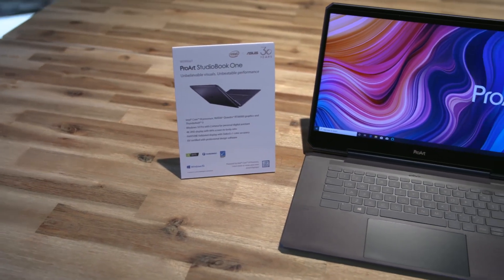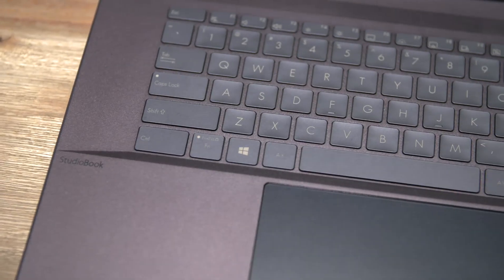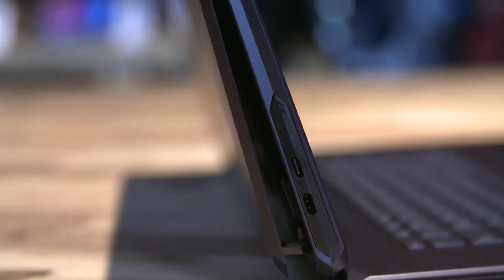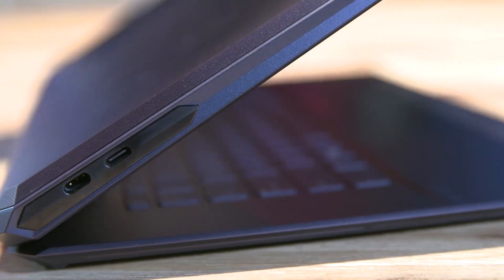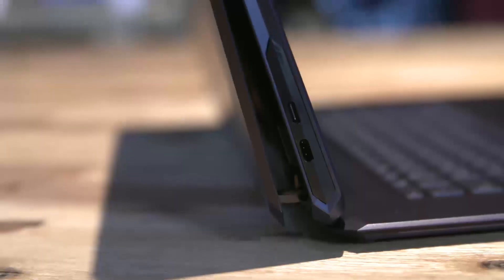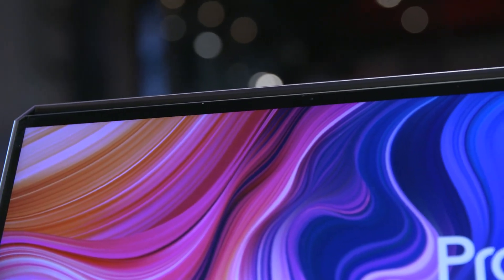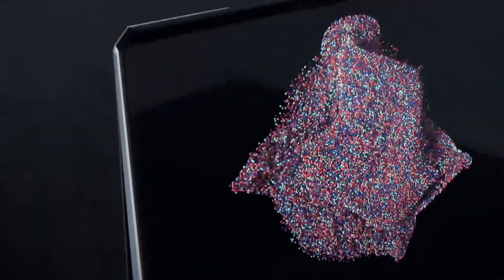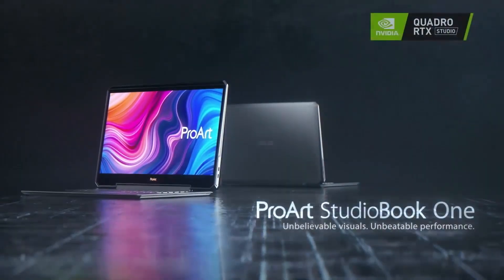ASUS ProArt StudioBook One - Worlds Most Graphically Powerful Notebook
ASUS shows us the ASUS ProArt StudioBook One, the first notebook in the world with an NVIDIA RTX Quadro 6000 graphics card, coupled with unique thermal engineering to create a super-powerful experience.

To learn more about the ASUS ProArt StudioBook One go